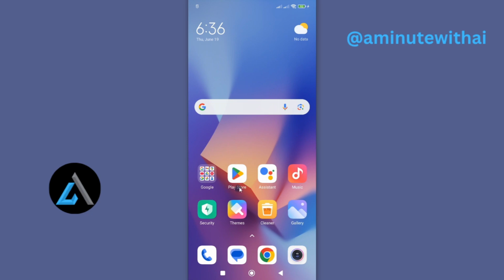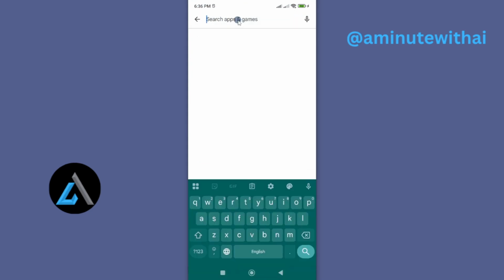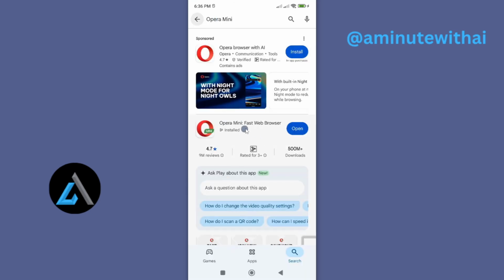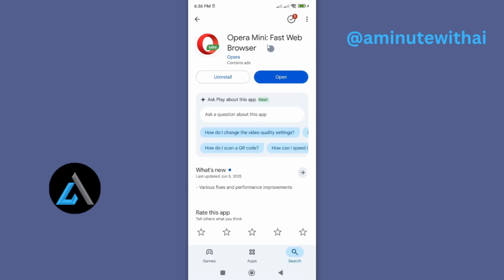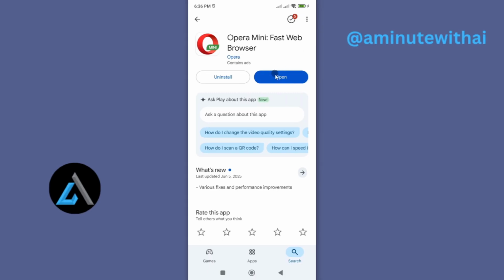How To Update Opera Mini Browser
Want faster browsing and the latest features on Opera Mini? In this quick tutorial, learn how to update the Opera Mini browser on your smartphone to enjoy better performance, security, and new tools.